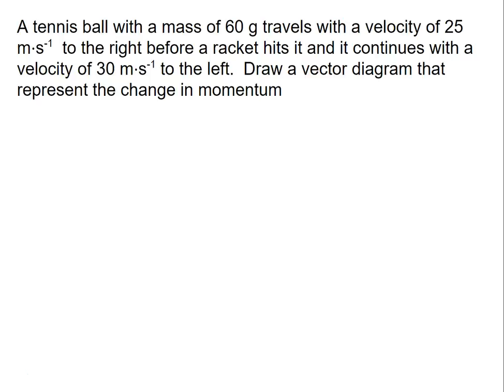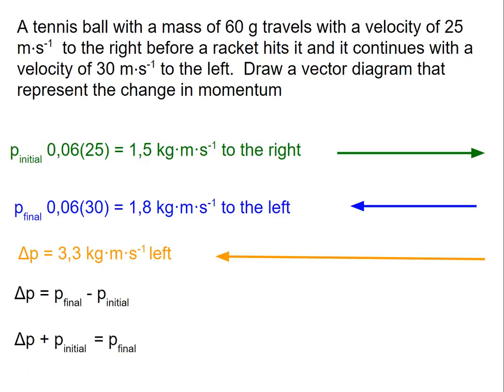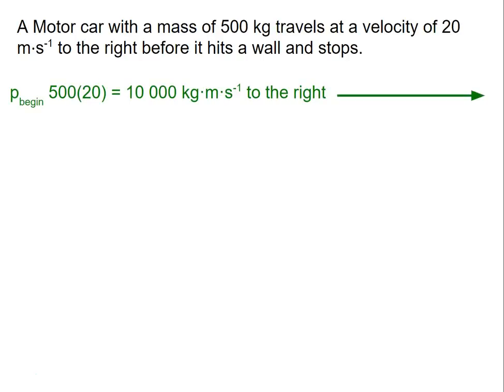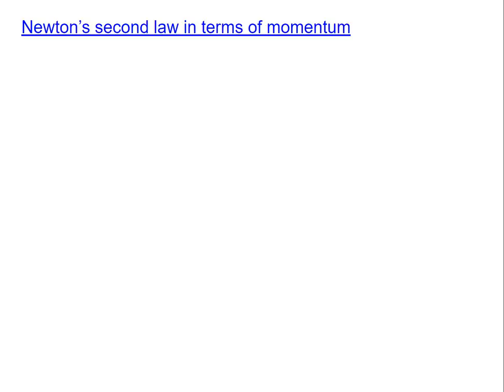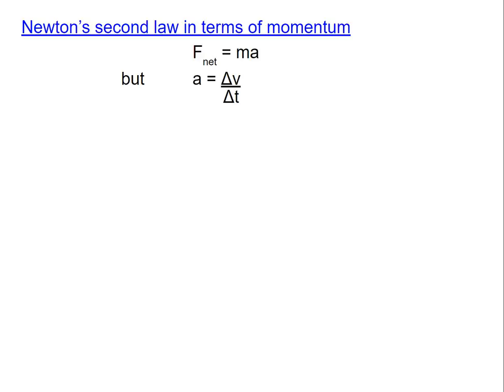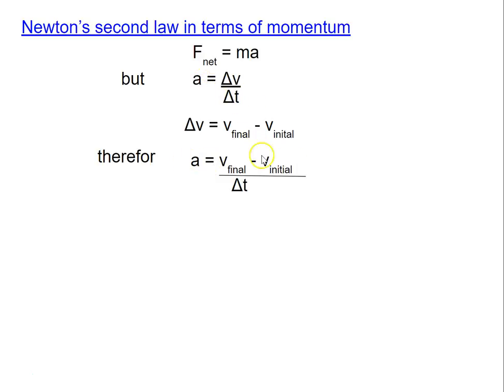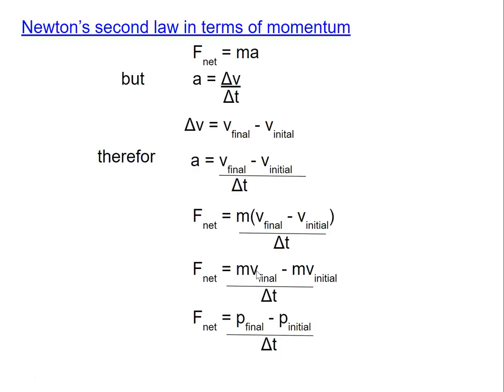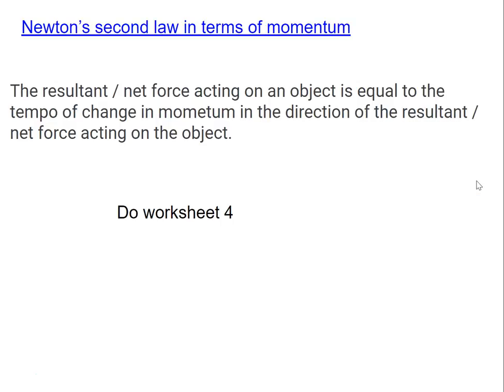Momentum lesson 4